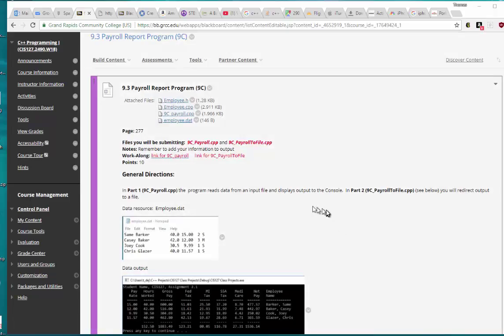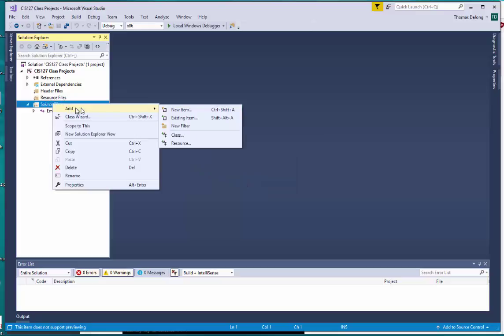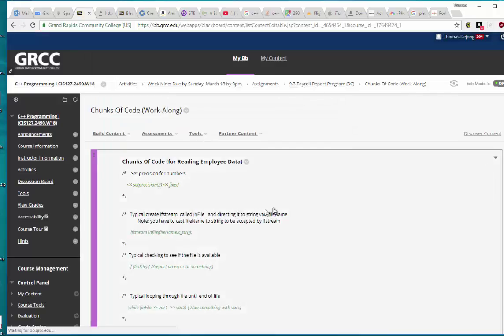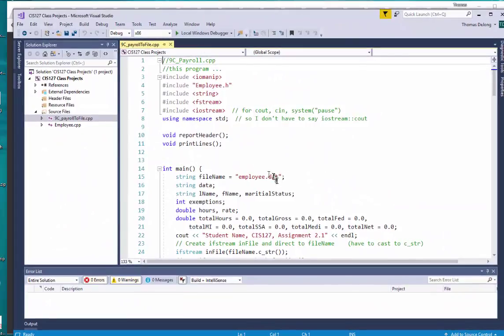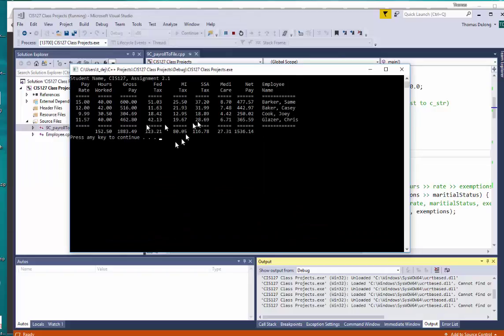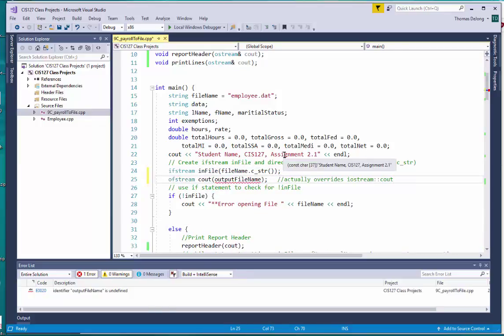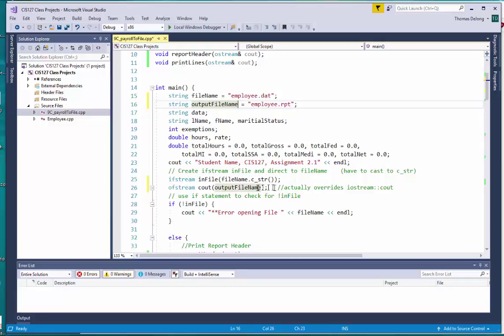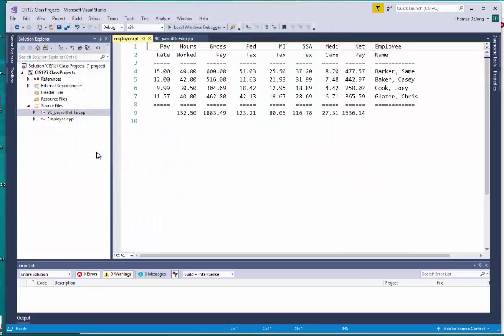CIS127 9C_PayrollToFile